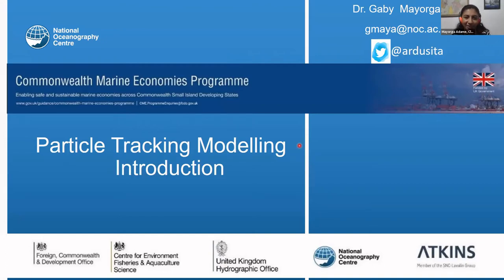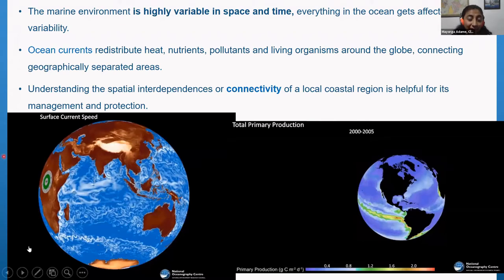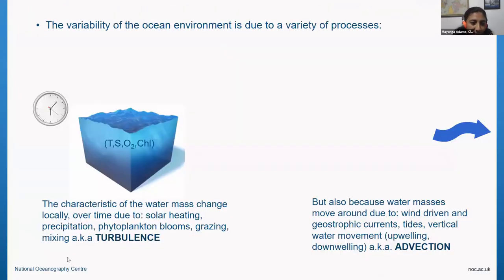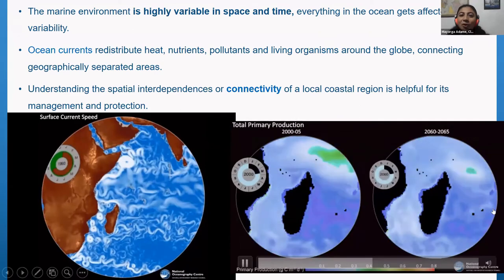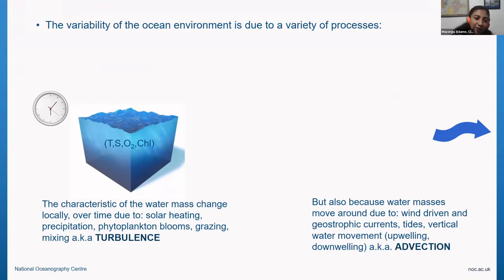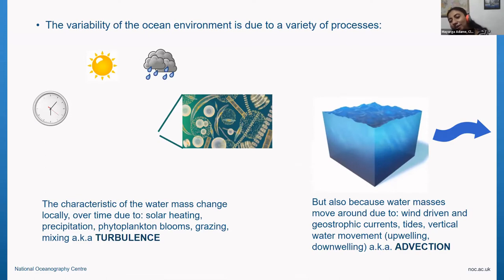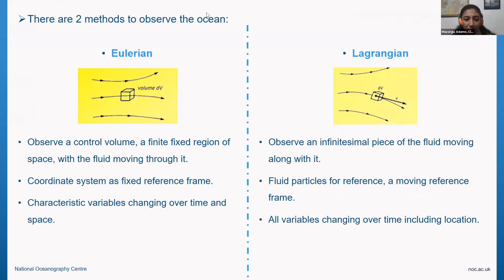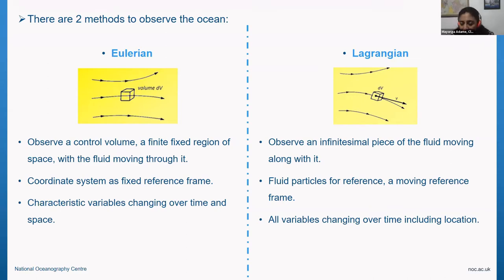Virtual Workshop 2021: Session 7 Part 1 Particle Tracking Introduction